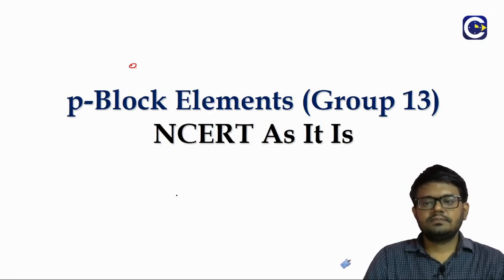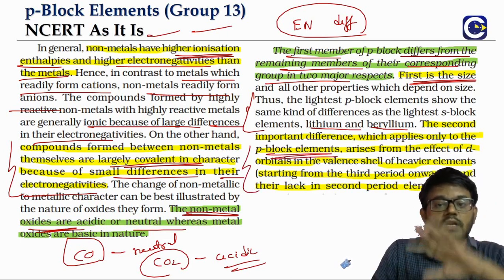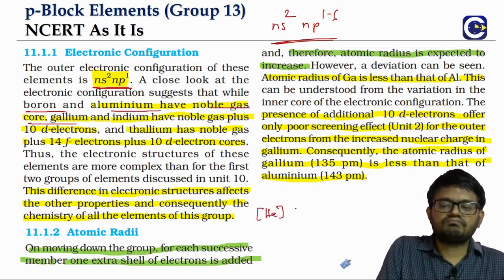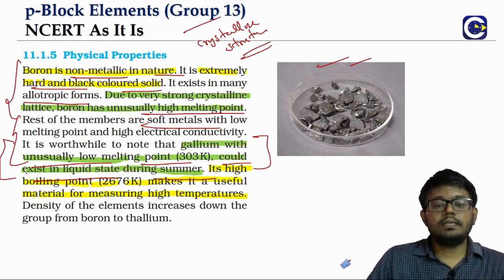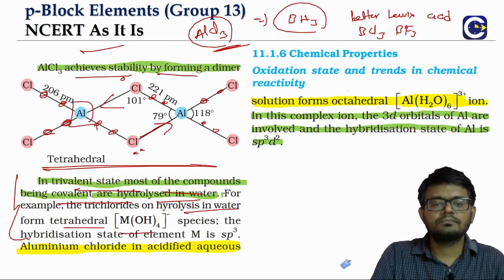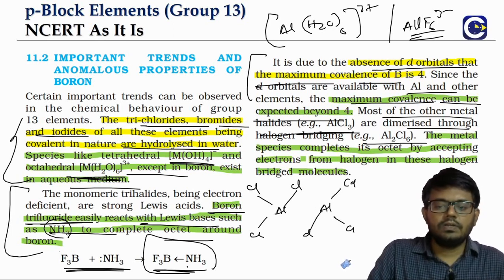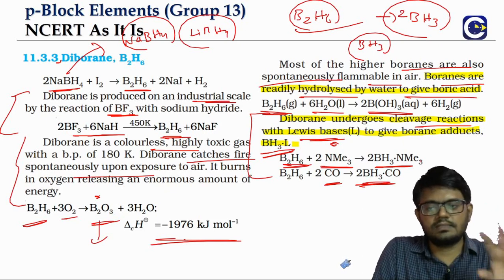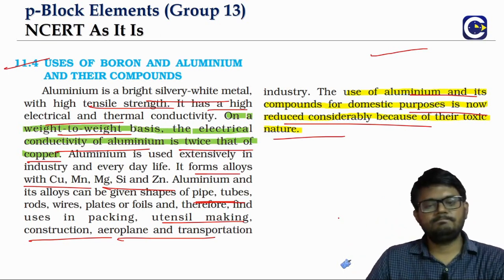NCERT As It Is- p Block-13 Group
In this video, we will cover the NCERT textbook portion of the p-Block (13th Group).